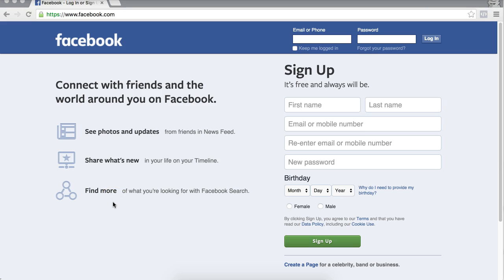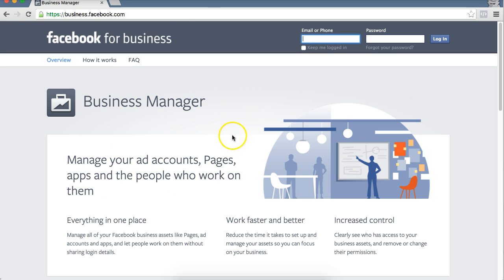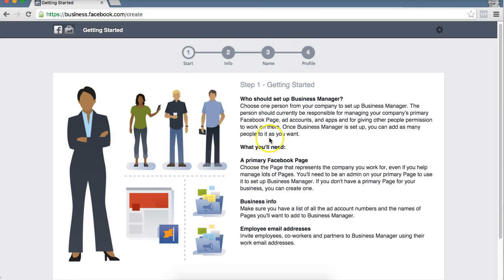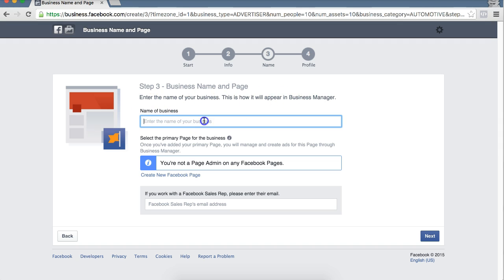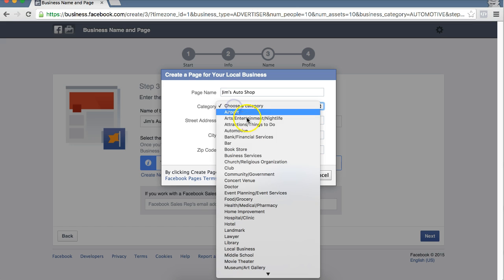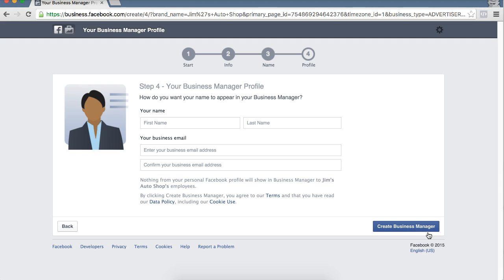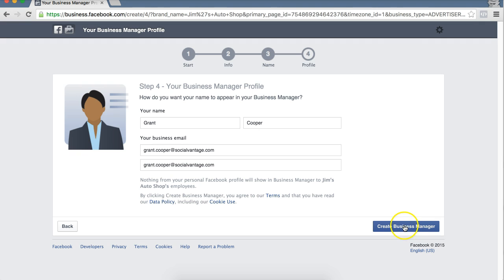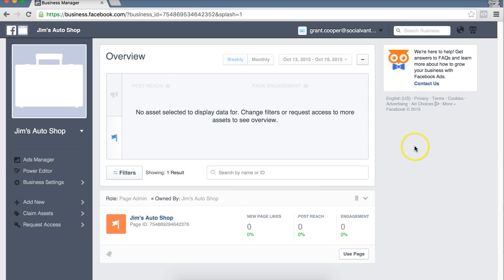How To: Create A Facebook Business Manager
Are you a business owner or marketer? Entrepreneurs, marketers and small business owners are all learning how to use Facebook Ads to automate and skyrocket their business.